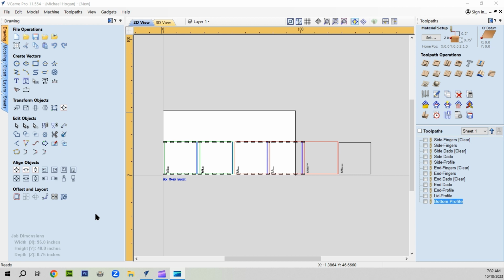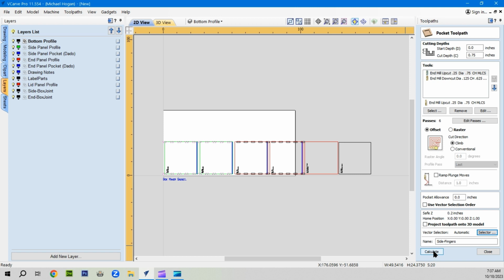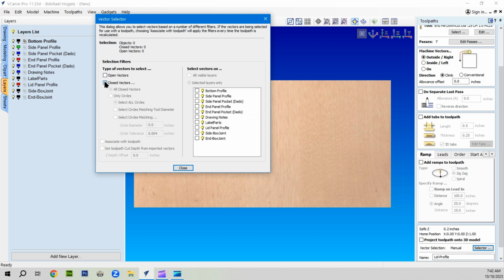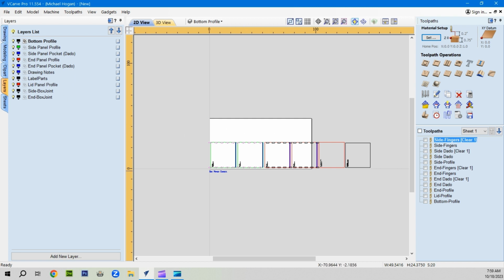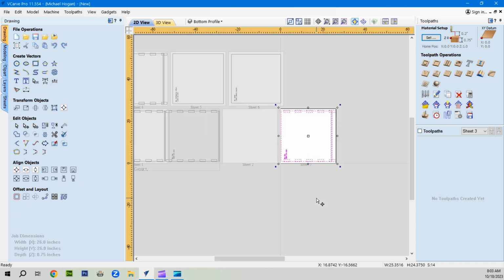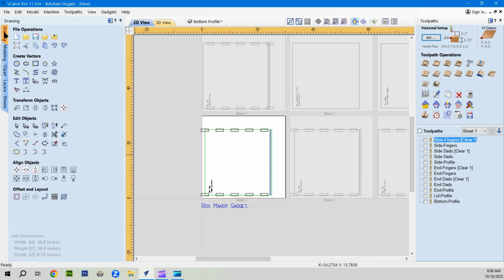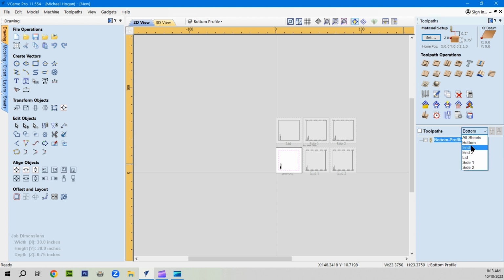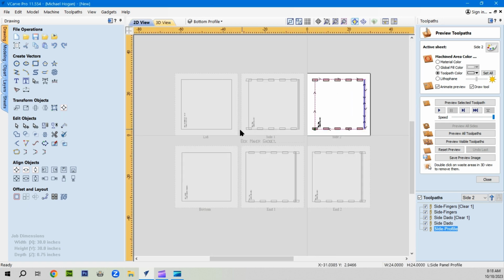Moving Vectors & Toolpaths to New Sheets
How to move Vectors along with their Associated Layers and Toolpaths to New Sheets.